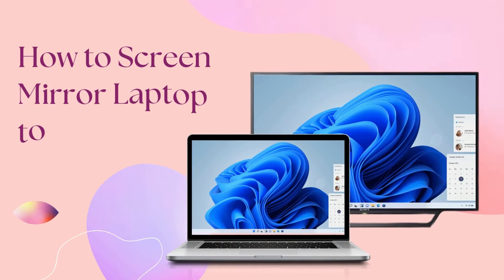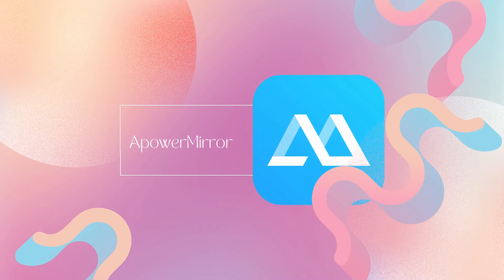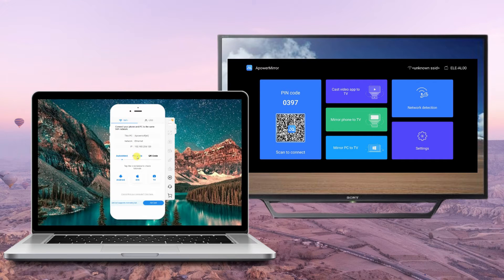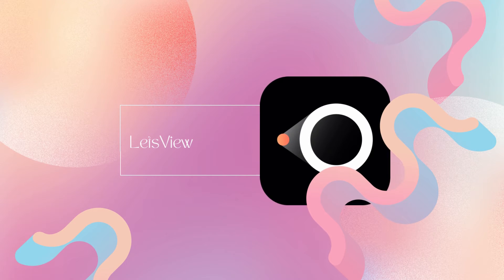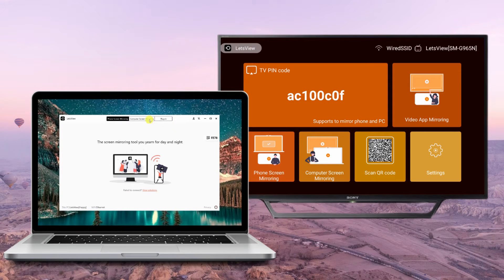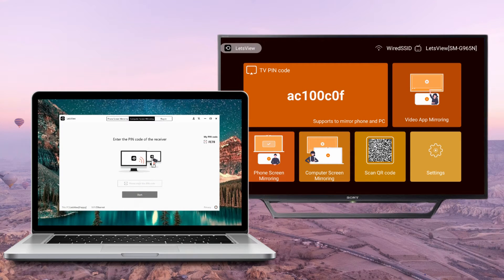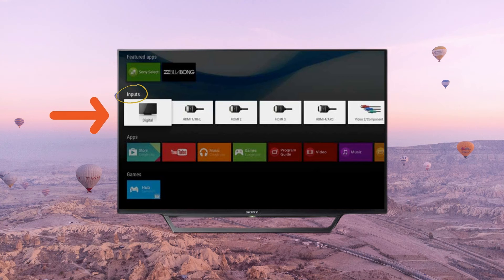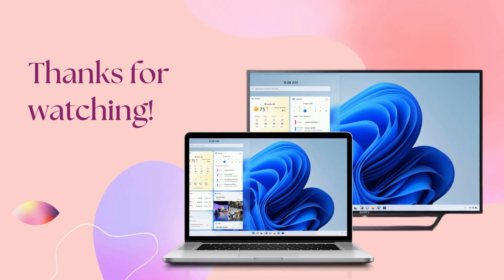How to Mirror Laptop to Sony TV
Best ways to mirror laptop to Sony TV